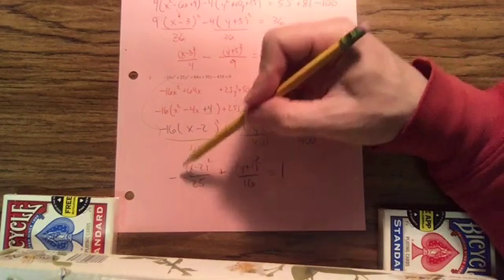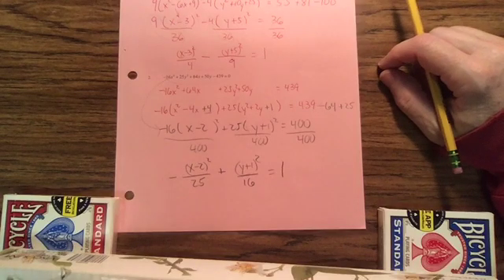4 29 V1 Handout 9 09